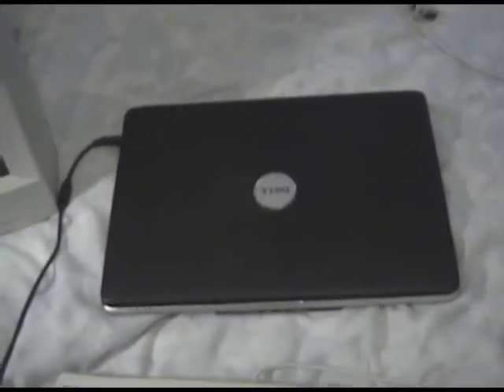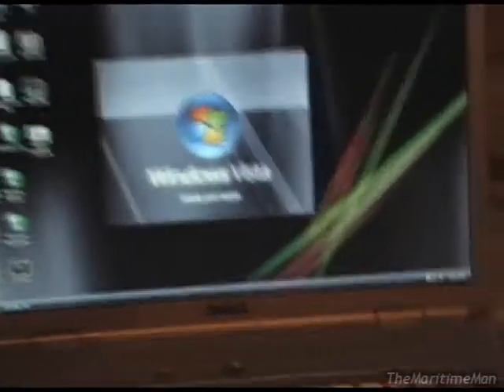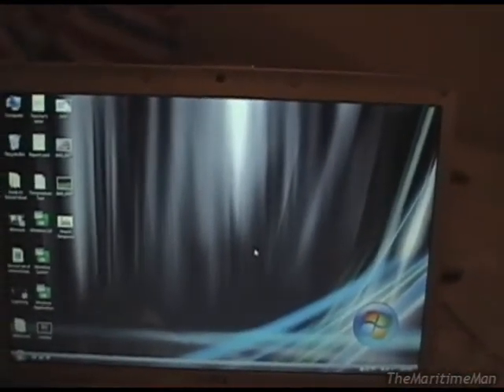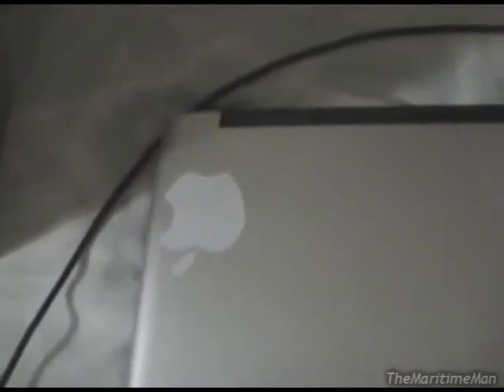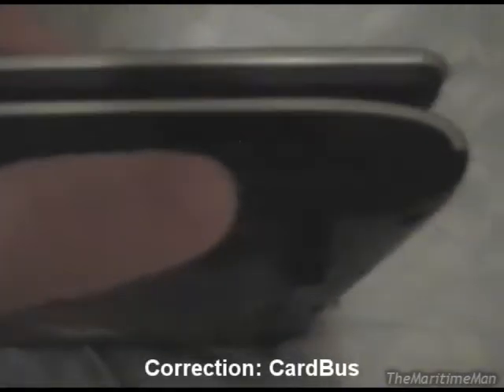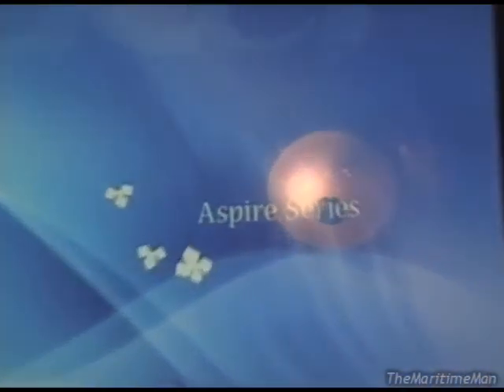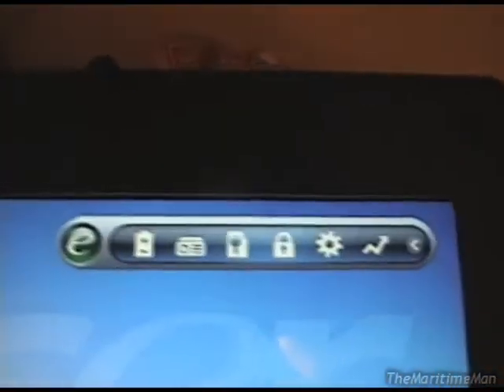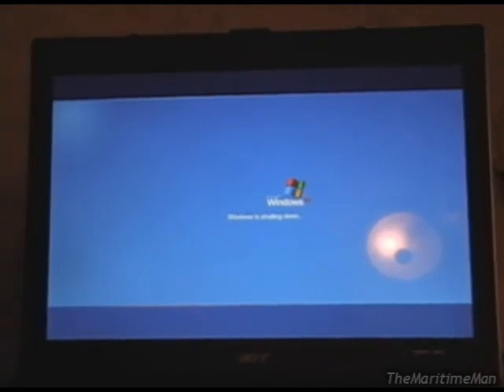Computer Updates 8/7/11, Part 2/5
Part two of a huge series of videos documenting what has happened computer-wise in the past year. In this part, I demonstrate the Dell Inspiron 1525 and introduce you to the first computer of mine that I have not shown on YouTube, an Acer Aspire 3050.